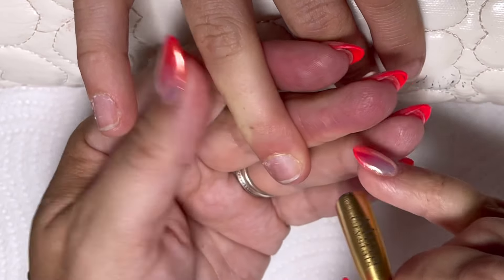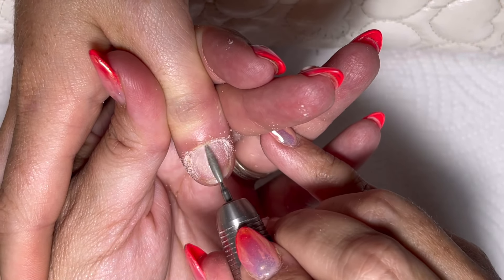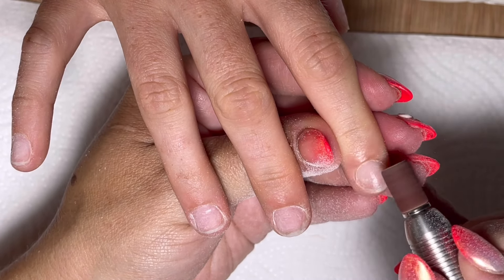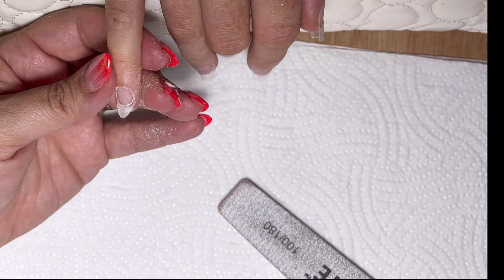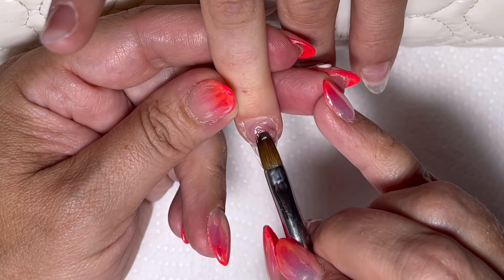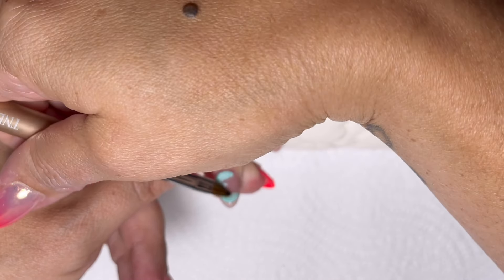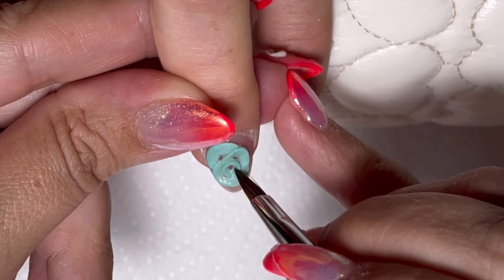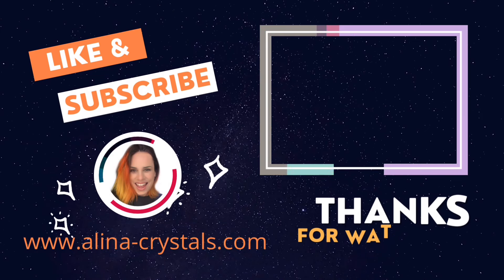How to- Tiny hard gel almond nails with 3D art, Bling and Micro French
I was given a challenge by my wonderful daughter, to fit 3d, crystals and French, onto teeny tiny almond nail extensions.

My favourite website for gift giving and treating myself is

Madam Glam
Gel top coat in no wipe and velvet matte
gel colour New Quest
Nail art brushes

Melodysusie
Efile and lamp